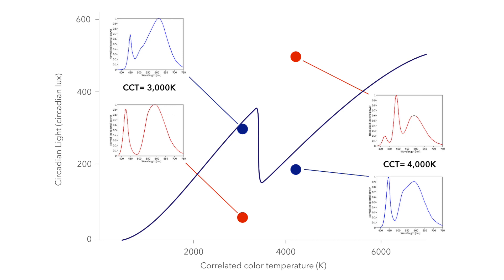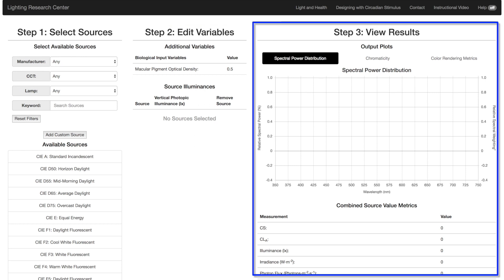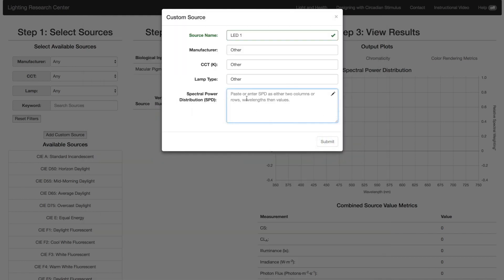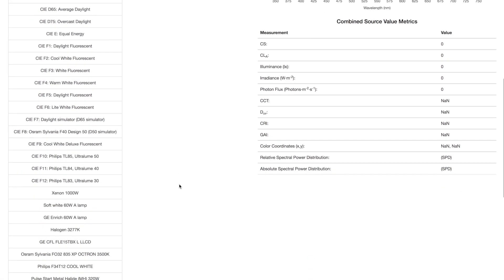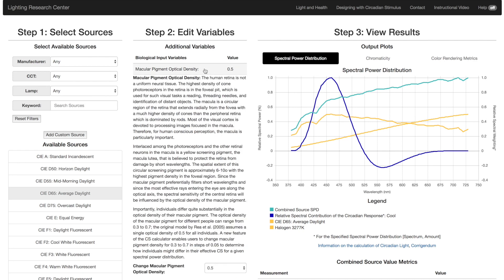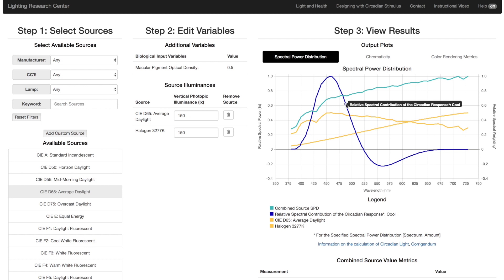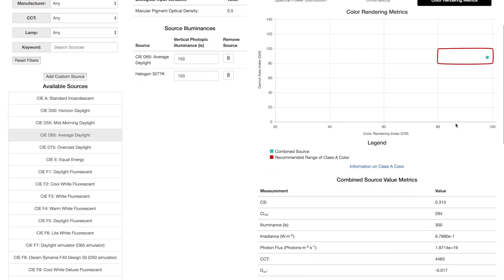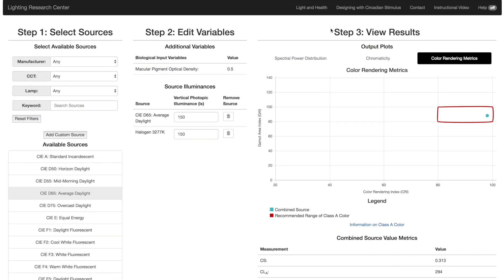How to use the LRC's circadian stimulus calculator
Video #3 in a series of 9.
Dr. Mariana Figueiro gives an overview of the LRC’s circadian stimulus calculator, which calculates circadian stimulus provided by one or more light sources.
To learn more about the circadian stimulus spectral efficiency response, which is mentioned in the video, please
To learn more about Class A color, which is also mentioned in the video, please